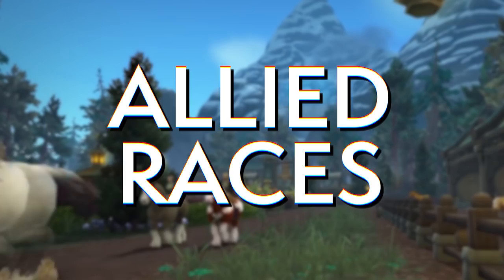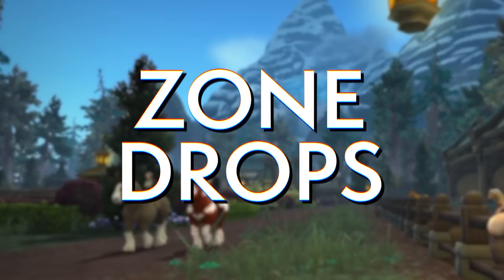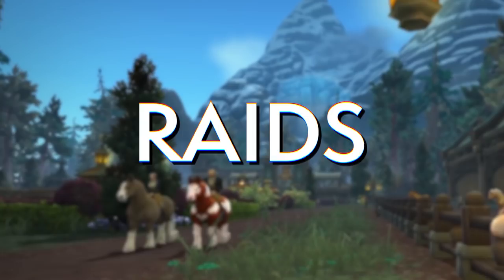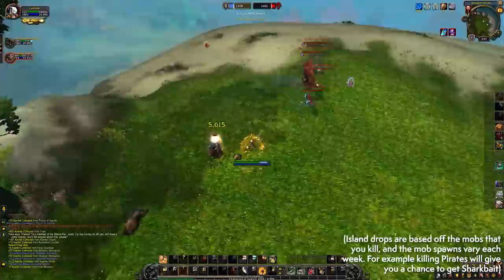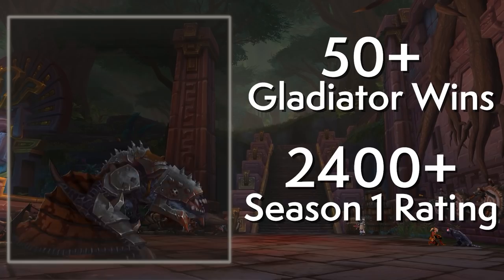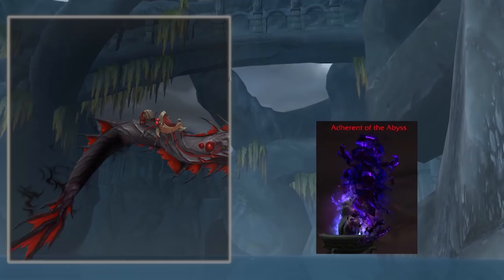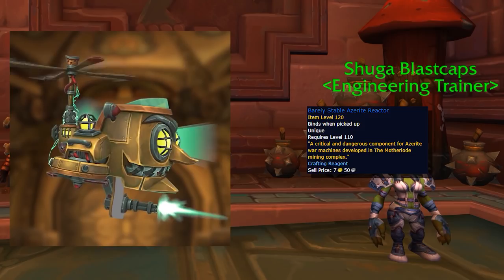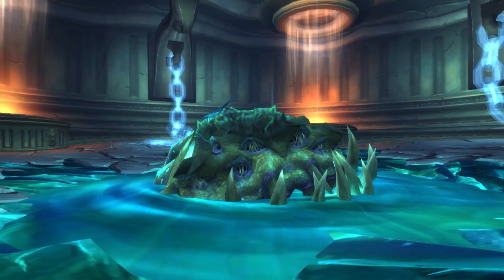38 TO GET: Battle for Azeroth Patch 8.0 Mount Farming Guide: How To Get Every New Mount!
Pretty straight forward: this is how to get every current mount in Battle for Azeroth 8.0.